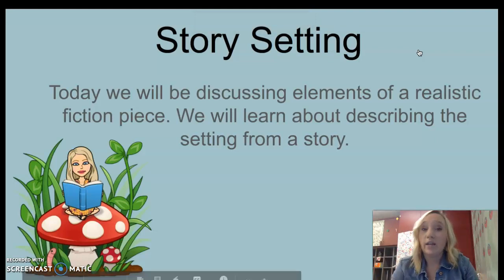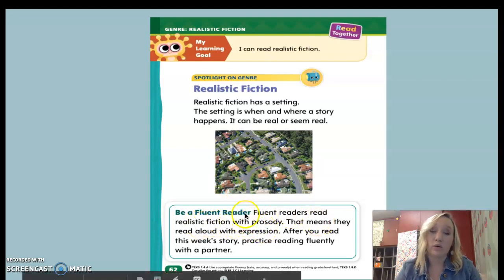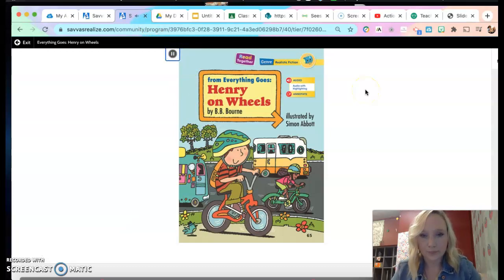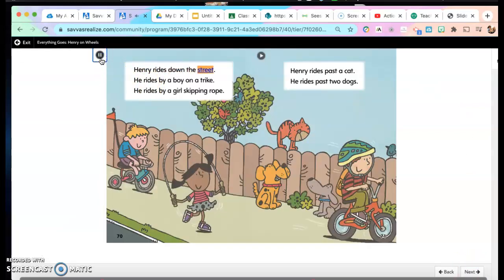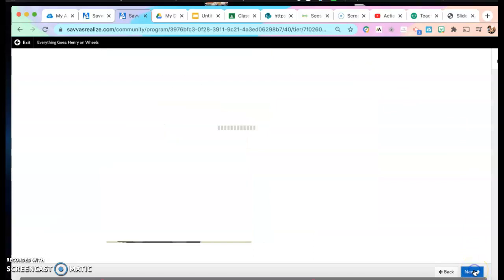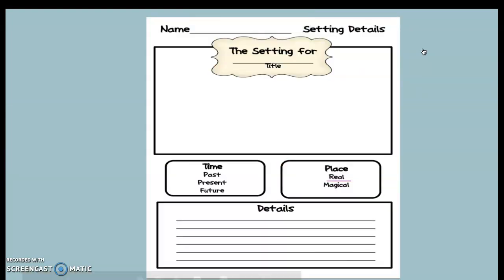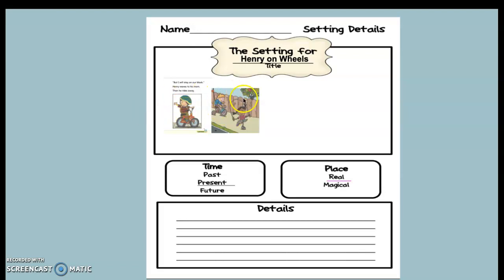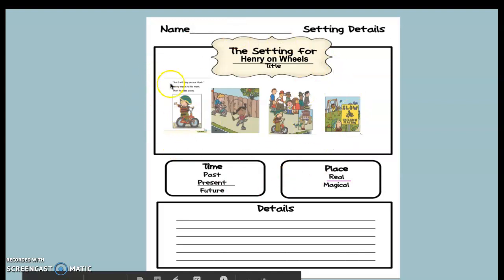Setting Henry First Grade